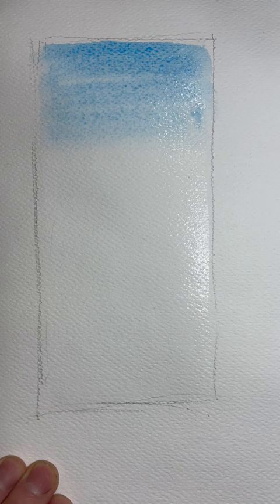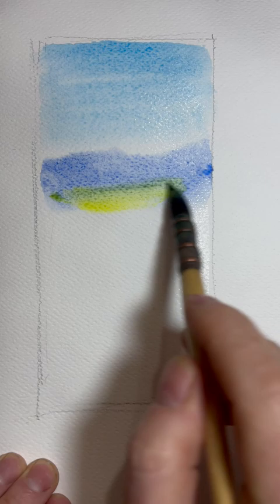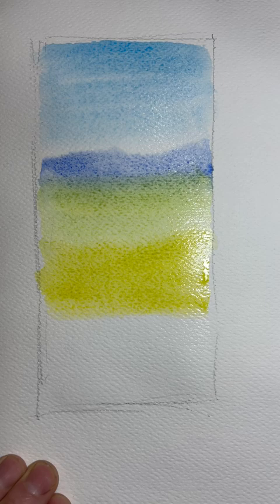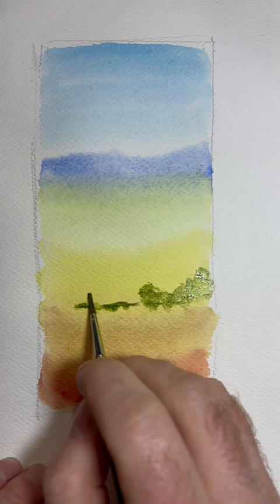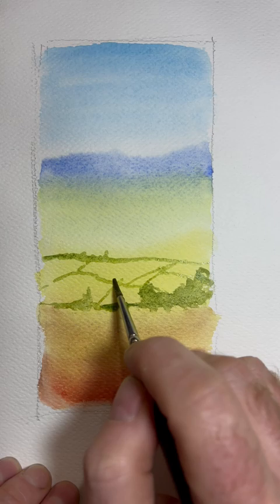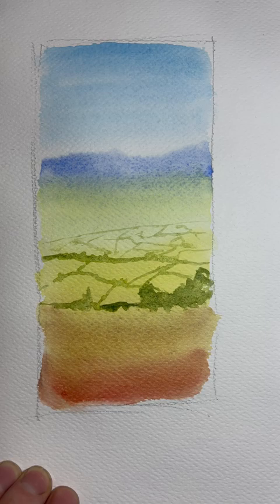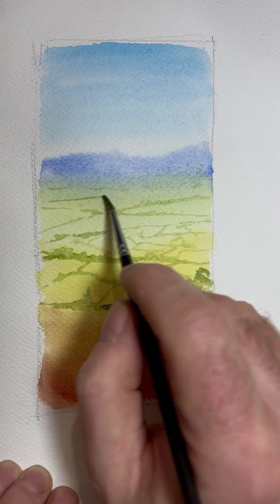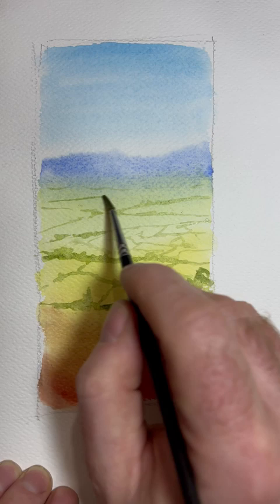Using zones of colour to get distance in a landscape